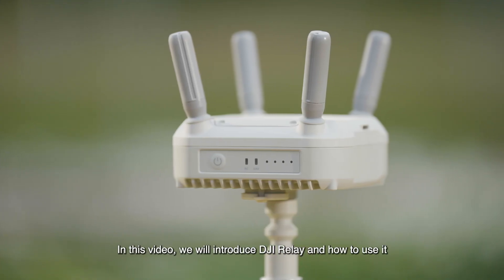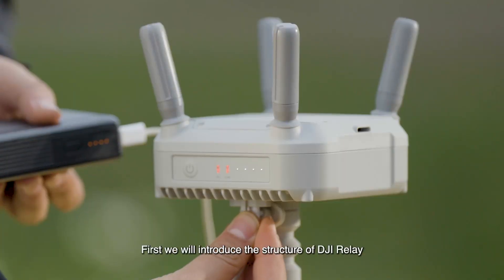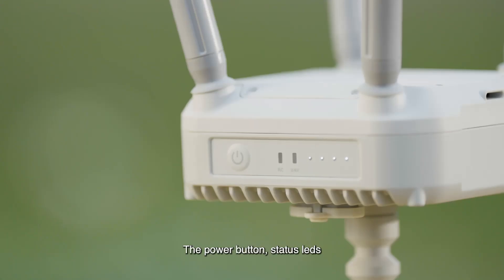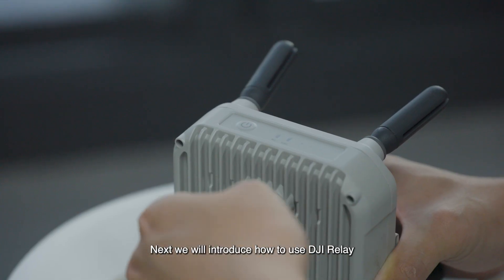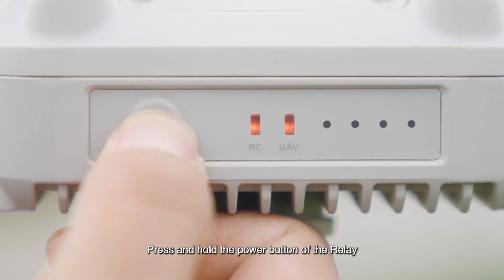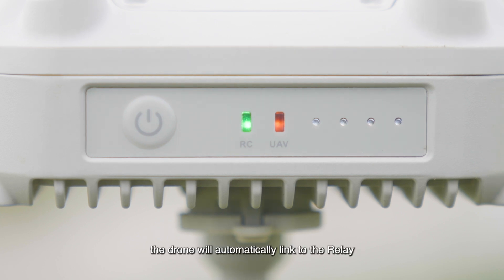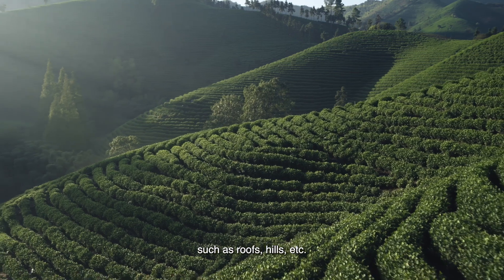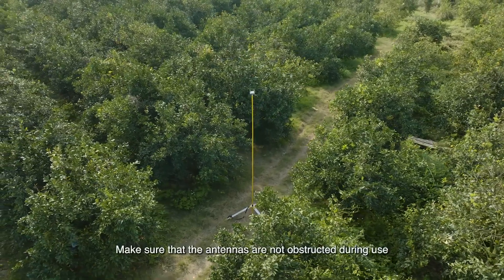How to Use the DJI Relay | Agras Tutorial T50&25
Unlock the full potential of your DJI drone with DJI Relay! Learn how to extend your drone's range and maintain a stable connection for seamless operations. Watch our quick guide and elevate your aerial missions today!